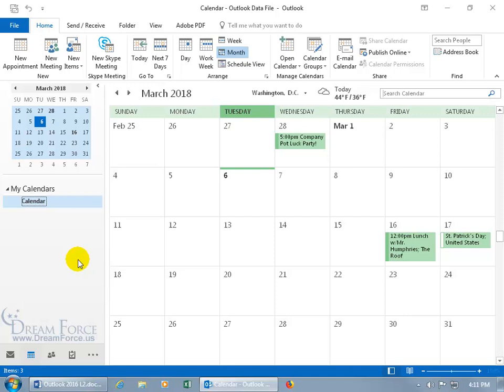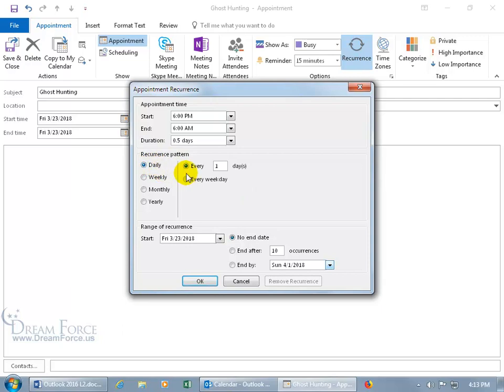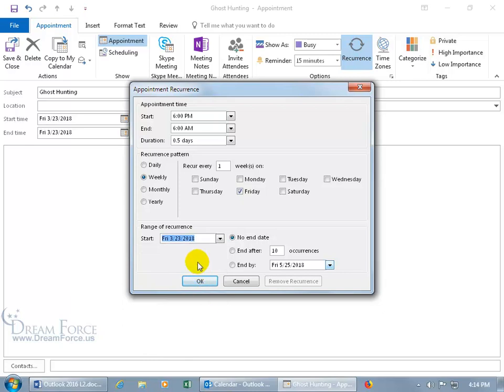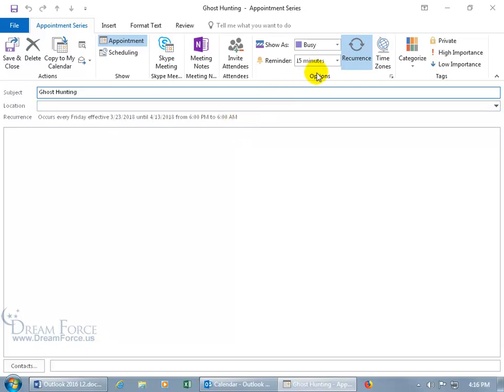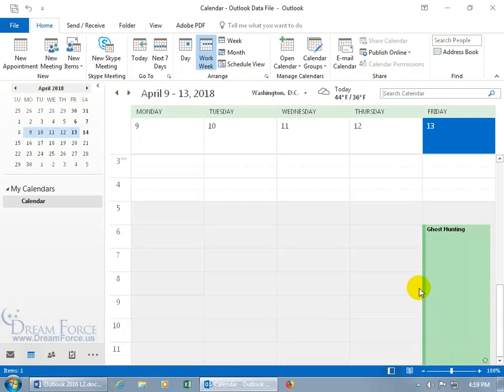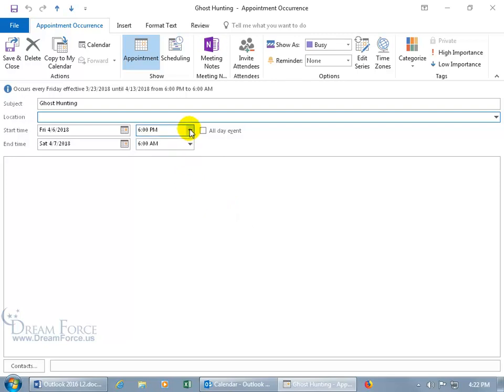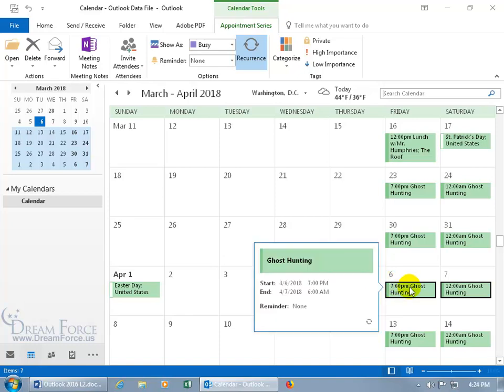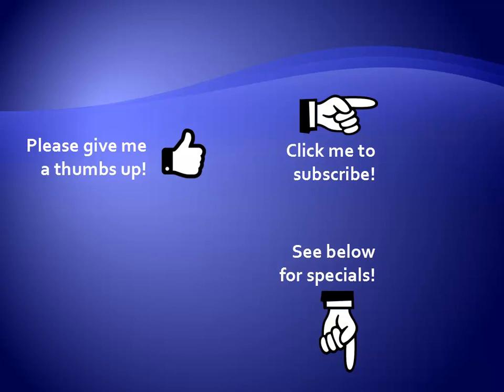Microsoft Outlook 2016: Recurring Appointments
Microsoft Outlook 2016 training video on how to schedule Recurring Appointments including editing and removing in this Outlook training video.